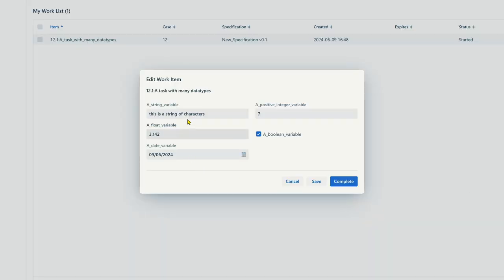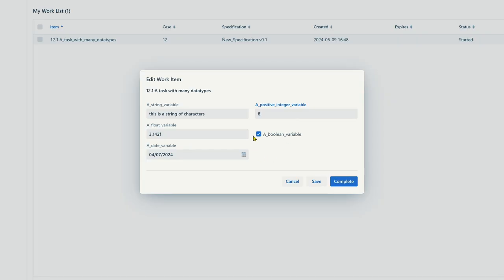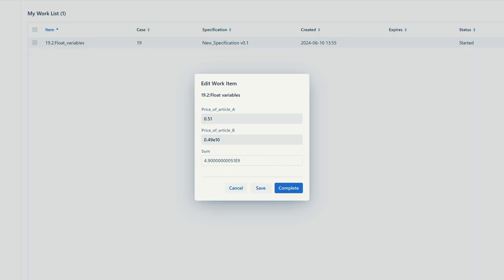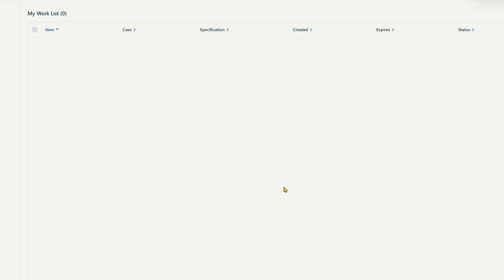Best Practices for Currency Data Types in Workflows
What is the best data type for handling currency values in business process automation? This video discusses the appropriate data type for handling currency values in business process automation workflows. It explains the limitations of using floating point data types due to potential rounding errors and suggests alternative methods such as using separate fields for dollars and cents or an integer field for cents with formatting. The aim is to help viewers choose the correct data type to avoid common issues when inputting prices.

00:00 Indtroduction
00:30 Datatypes in workflow specification
01:12 Currency values
02:52 Conclusion